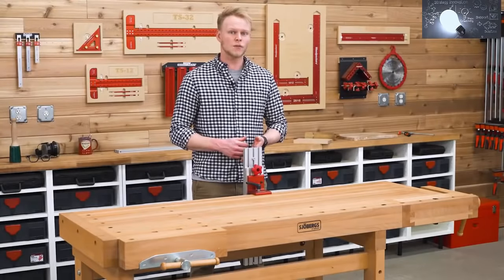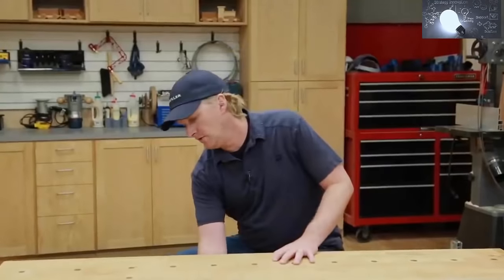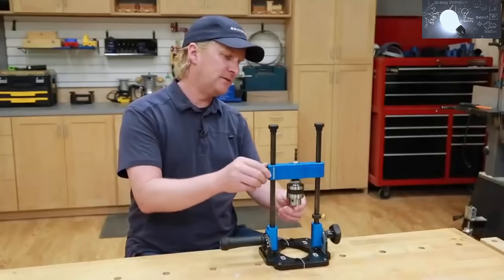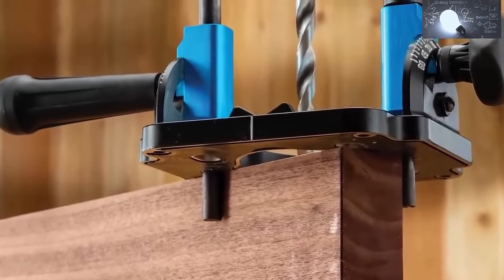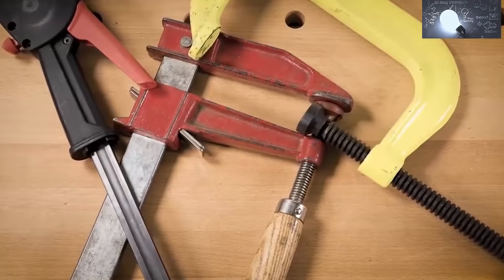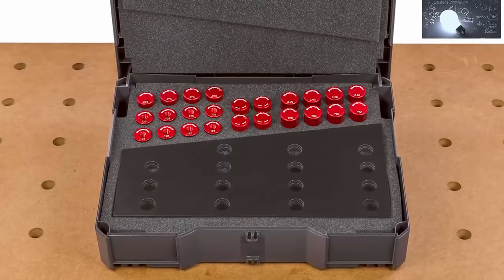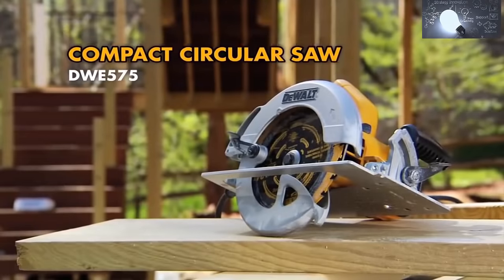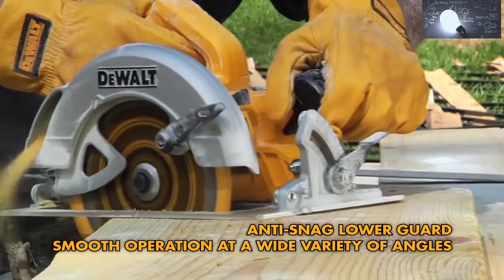10 WOODWORKING TOOLS YOU NEED TO SEE 2020 2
10 WOODWORKING TOOLS YOU NEED TO SEE 2020 LINKS:1.woodpeckers precision woodworking tools Vice-Less Work Support
3.Wolfcraft 4640000 Dowel Master - 6, 8 And 10 Mm Dowel Pins
5.Lamello Zeta P2 Biscuit Joiner In Systainer Case, Crimson
7.Einhell TE-JS Li 18-Volt Power X-Change Variable Speed Cordless Jig Saw, Tool Only
8.Bosch Professional GTS 10 J Corded 110 V Table Saw